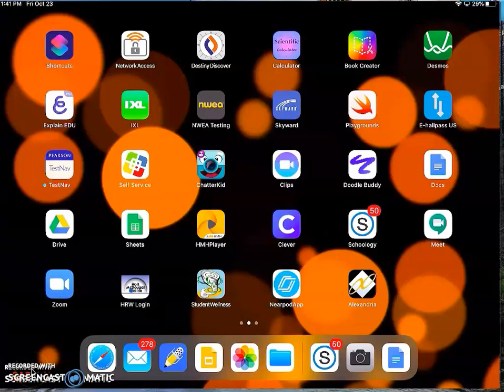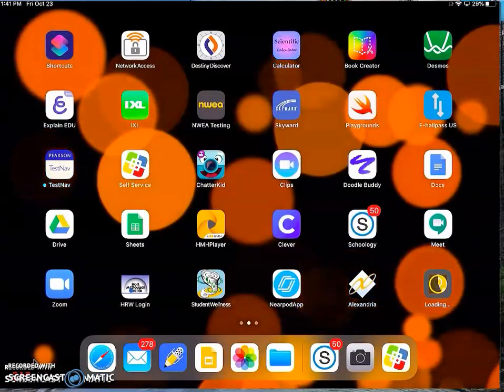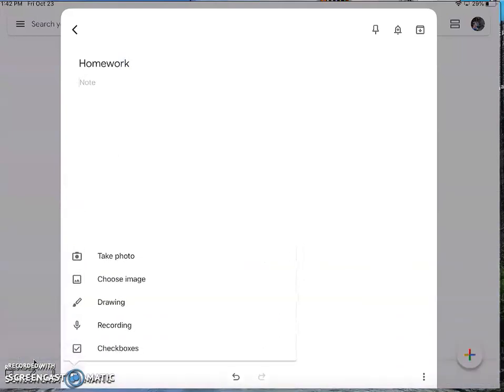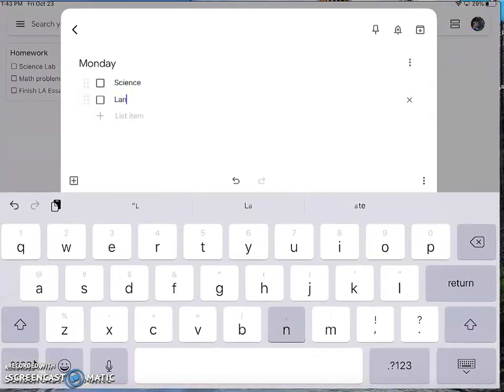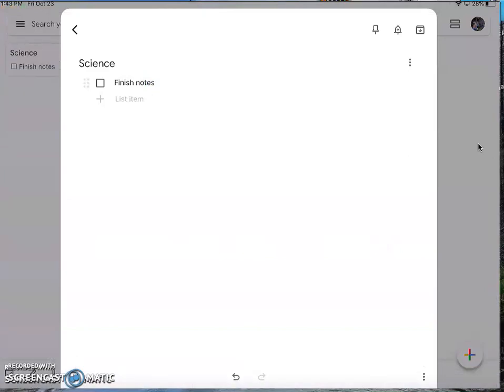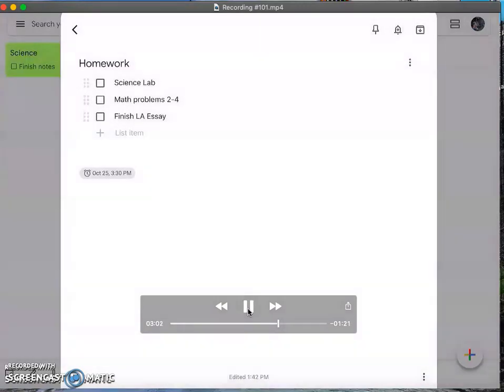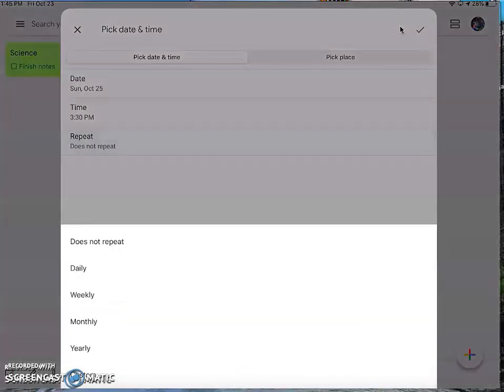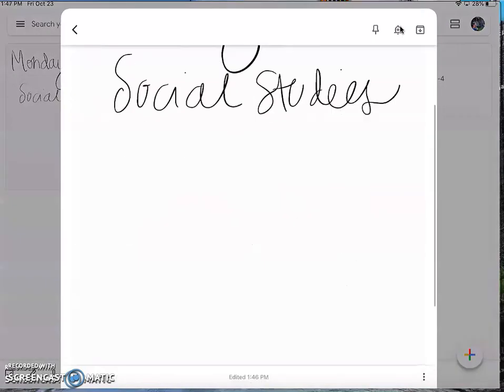Google Keep- Quick Set Up